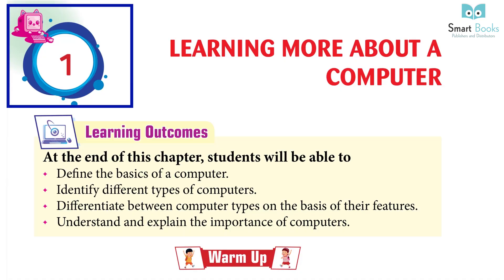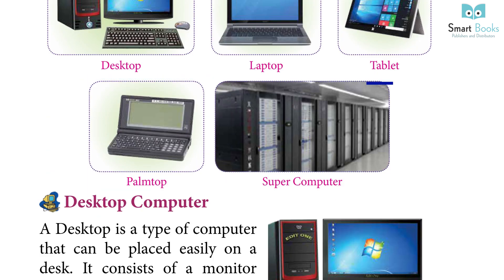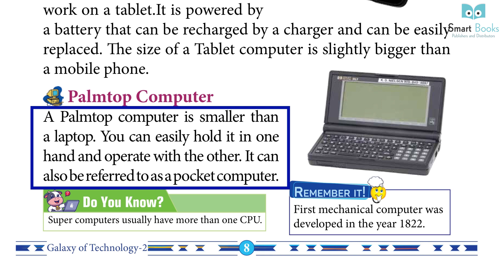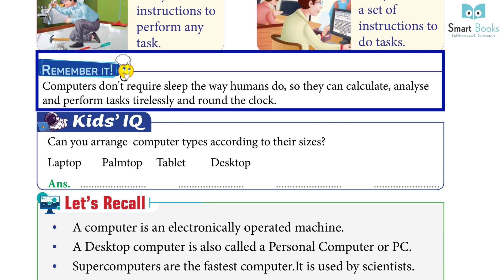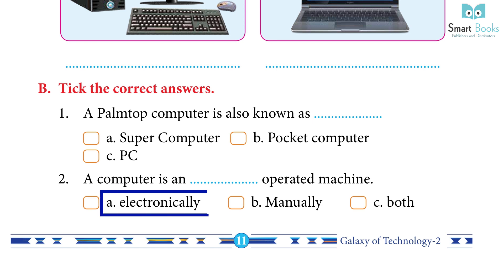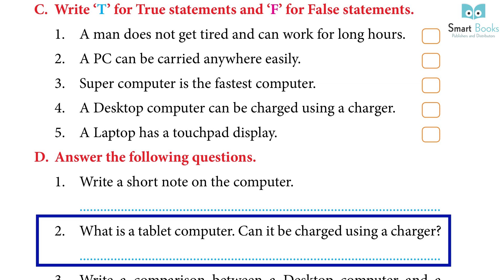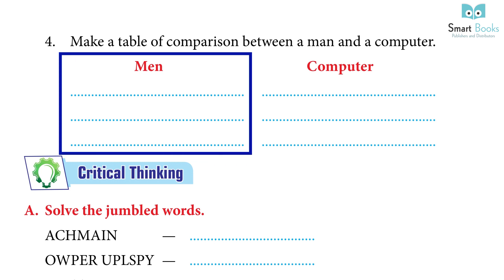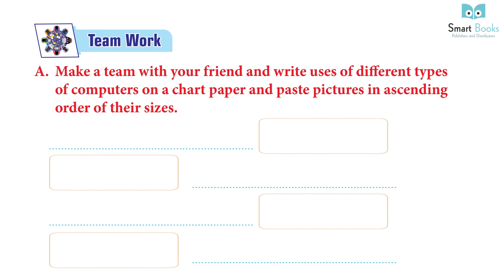Class 2 Computer Chapter 1 Learning more about Computers | Exercise and Explaination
Computer
Class 2 Computer Chapter 1 Learning more about Computers
Computer Class
Online Computer Courses
Computer Knowledge
Computer Exercise
Online Books